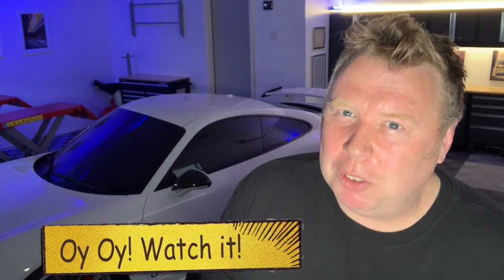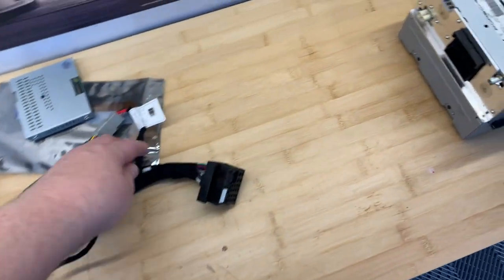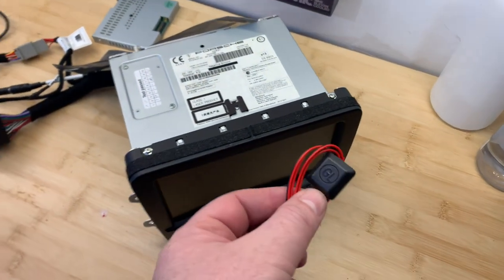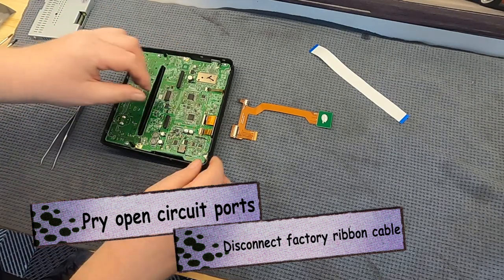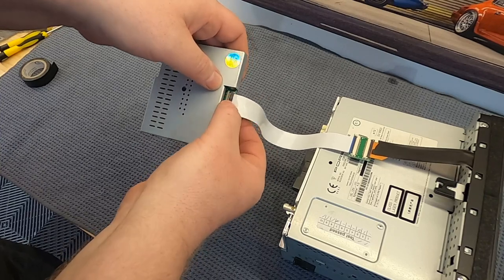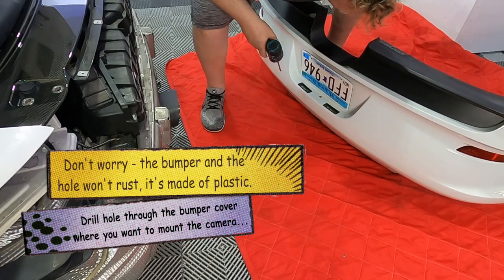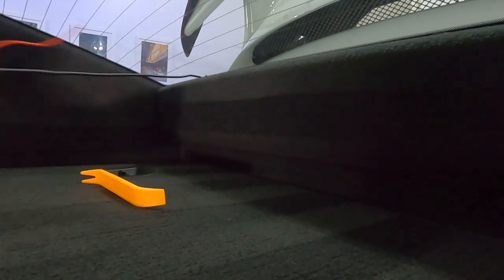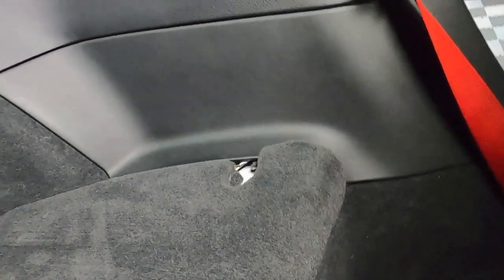Install DIY: Porsche CDR-31 Apple CarPlay and Back-Up Cam in a 991 GT3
Adding another DIY video to the library, this time another Apple CarPlay installation into a Porsche CDR-31 unit. My previous videos have focused on the PCM 3.1 / 4.0. This job is overall very similar, but the work you have to do on the PCM unit itself is very different. In this video I take you STEP-BY-STEP through the job, with an added bonus - a DIY Back-Up Camera segment too.

Amateur Wrencher Tools Essentials:
Chemical Guys Foam Blaster
Chemical Guys Wash & Detailing Kit

Trim Removal Tools
Portable Tire Inflator

Tire/Wheel Guide Pins

Torx Bit Set
Hex Bit Socket Set (1/4", 3/8", & 1/2") Drive
Mechanics Tool Set 1/4 and 3/8 Inch Drive, SAE, 172-Piece
Socket Adapter/Extension Set
Cordless Ratchet Set (3/8" and 1/2”)

5 Gallon Portable Oil Lift Drain
Low Profile Car Jack Hydraulic 3 Ton/6000 LBS Capacity

2500A Battery Jumper Starter Portable

to get connected with other like minded Porsche enthusiasts, check out my blog, more DIY and driving content.

Tune in and join my the AutoAmateur podcast! You can find it on SoundCloud, Apple Podcasts, Spotify and Amazon Alexa's TuneIn app among other podcast services and platforms. Just search for Auto Amateur.